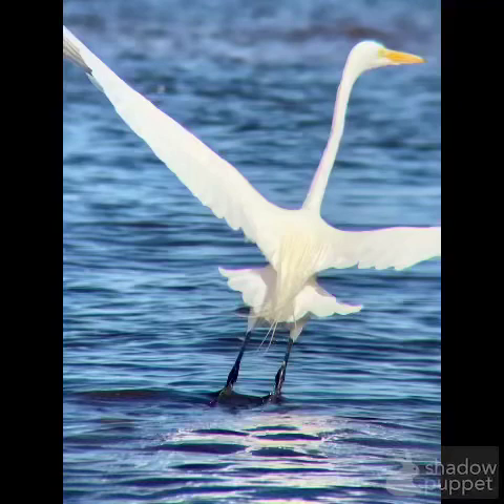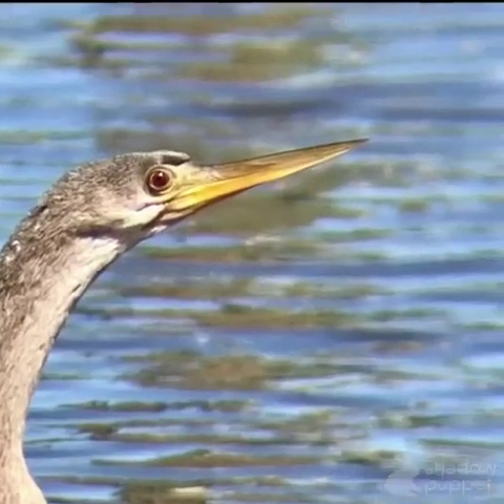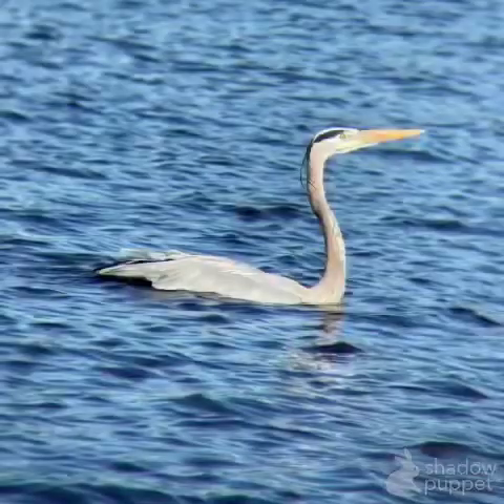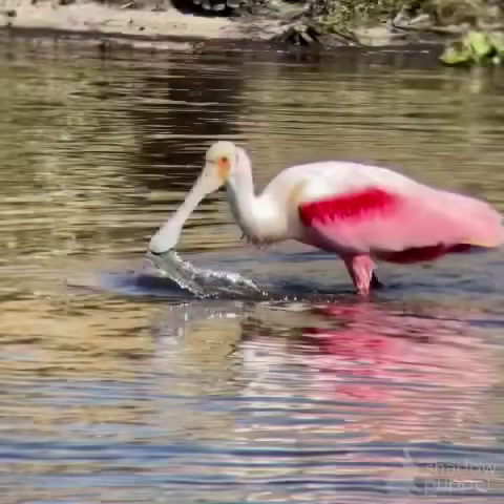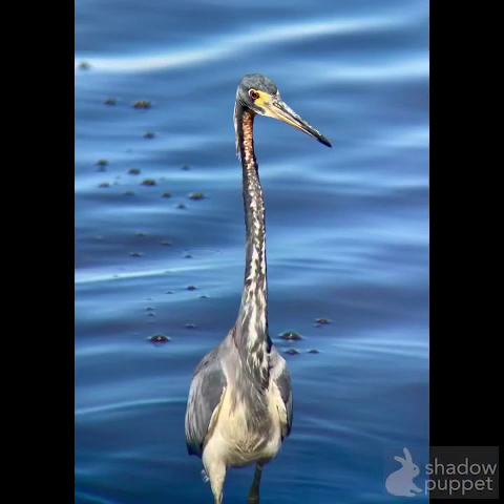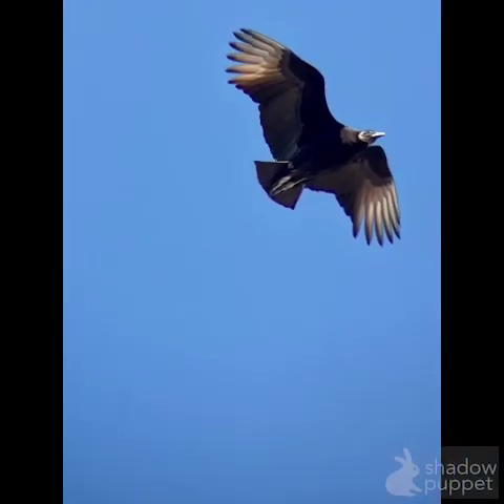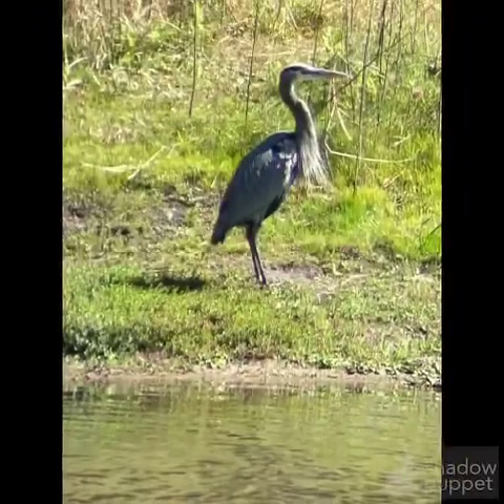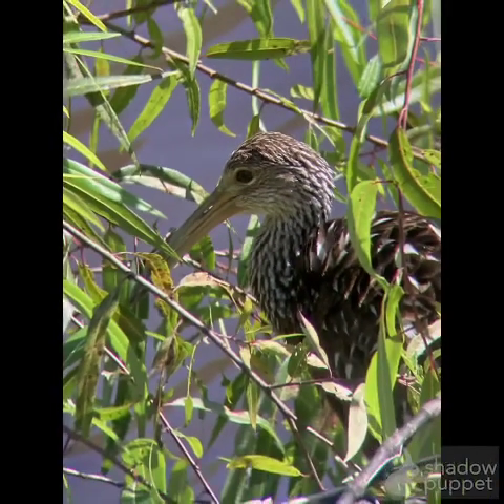Birding in Myakka River state park Florida! (Spoonbills, storks, and more!)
An account of the amazing avian species I saw at myakka River state park.